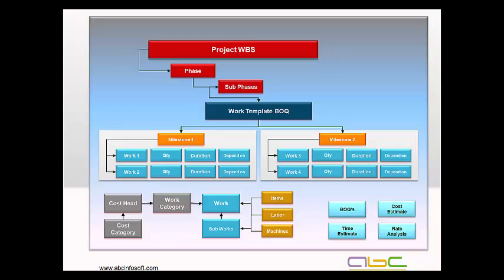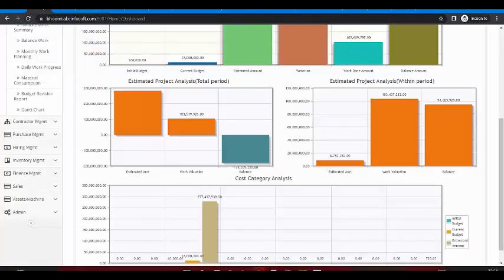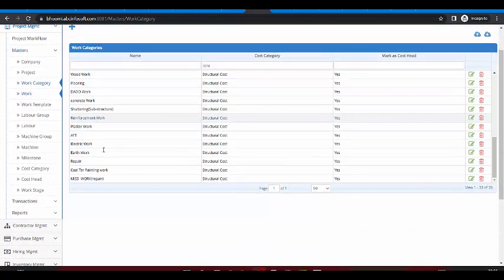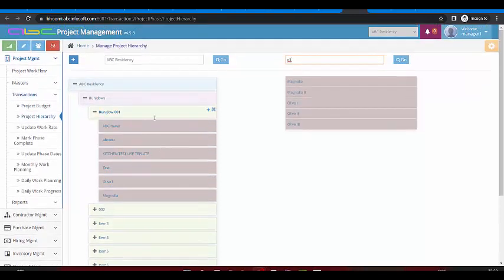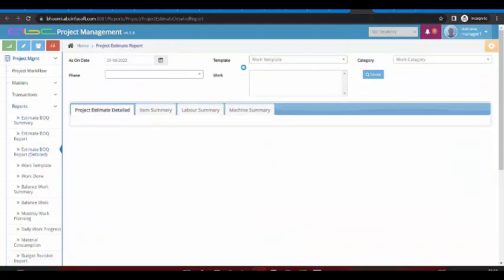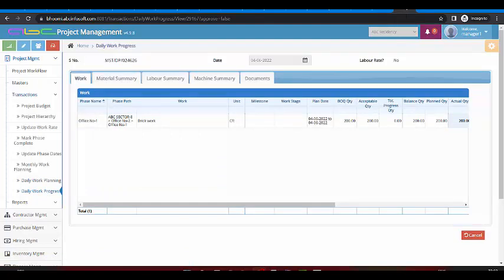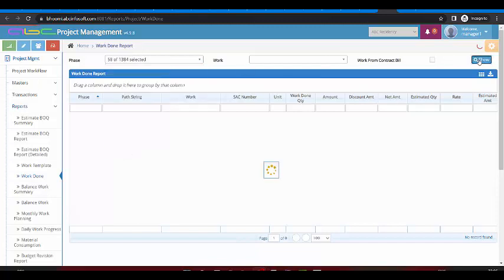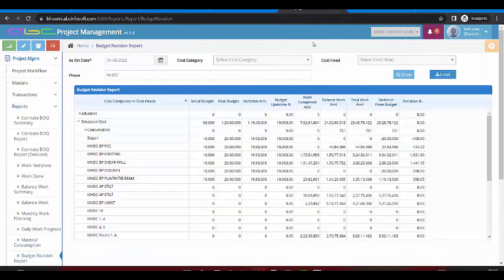BHOOMI Project Management Demo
BHOOMI ERP for the Construction Management
Project Management demo